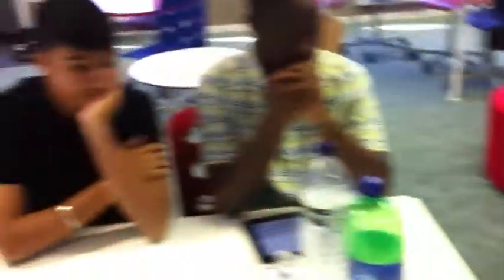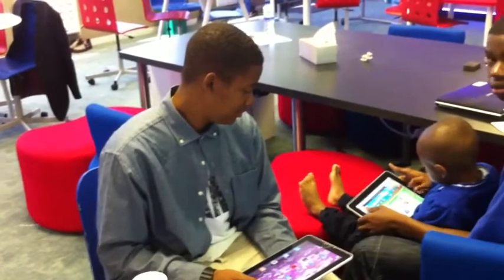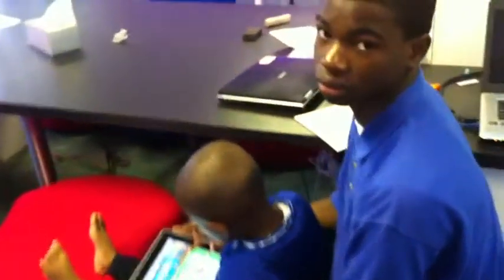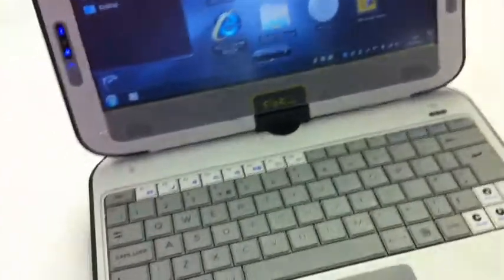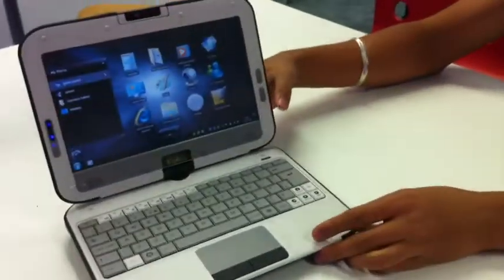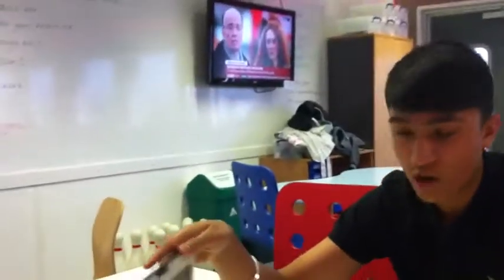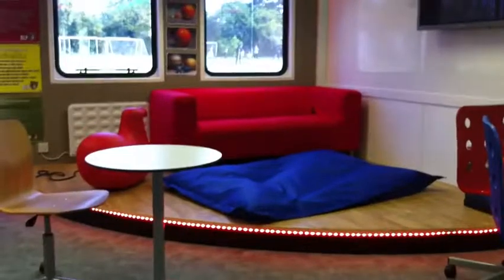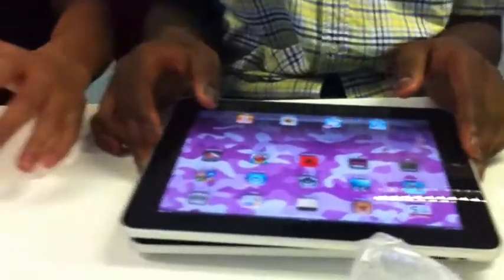Hi-tech Classroom At Lampton School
Year 11 students at Lampton School in Hounslow won a competition to design a hi-tech classroom along with a grant to put their ideas into action. Here they - and their teacher Juliette Heppell, talk about the project